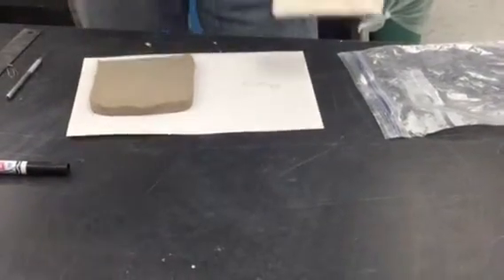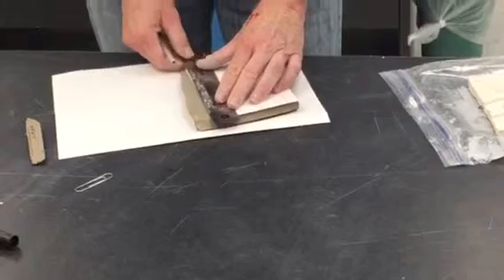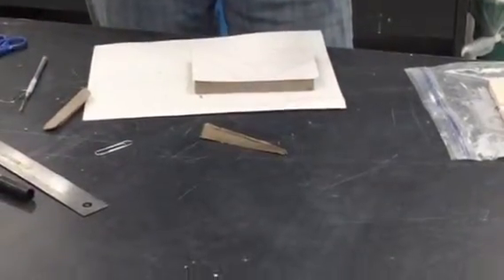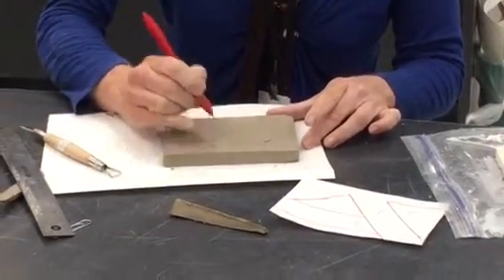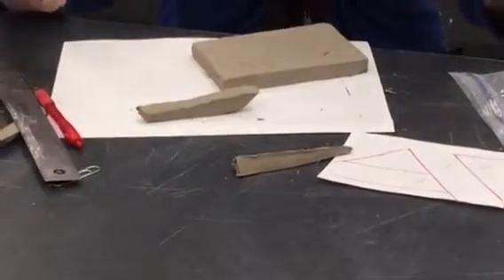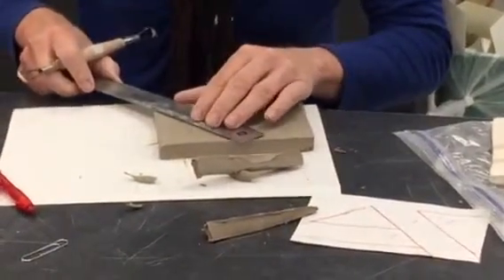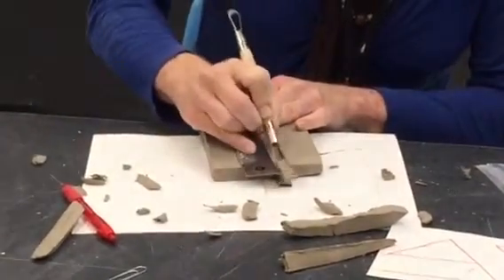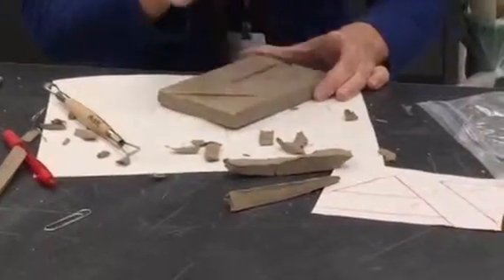Bas Relief hagerty high lisa smith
Lisa smith hagerty high relief art 3/d